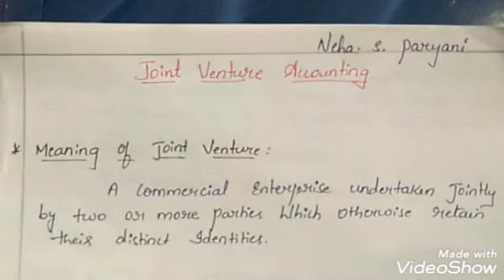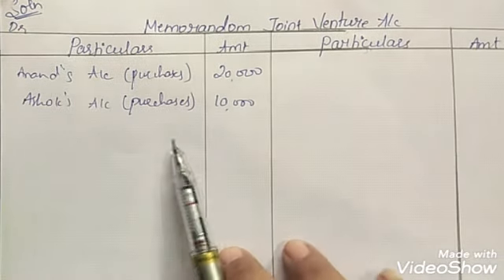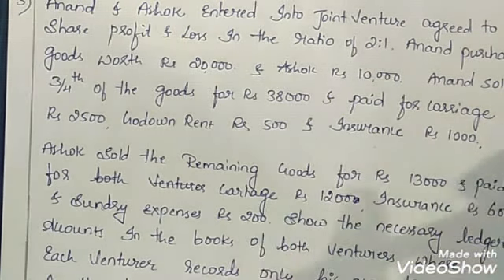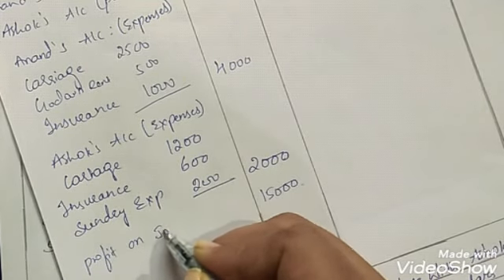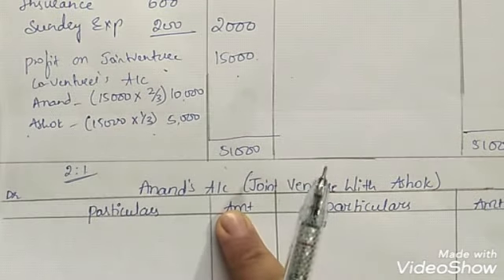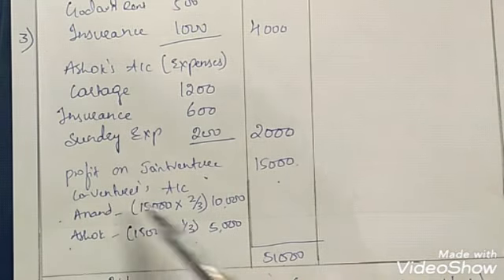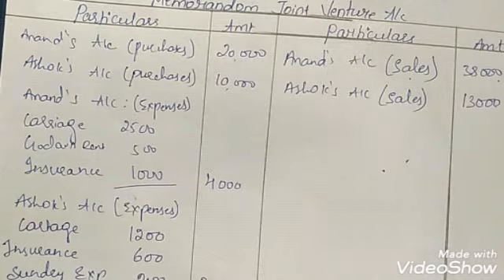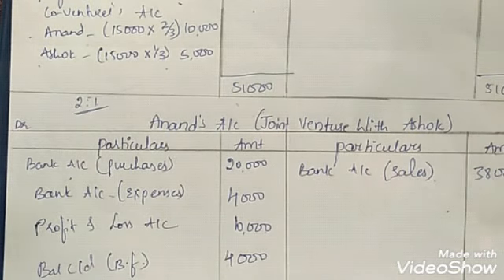Joint Venture Accounting (Method-3) || Memorandum method